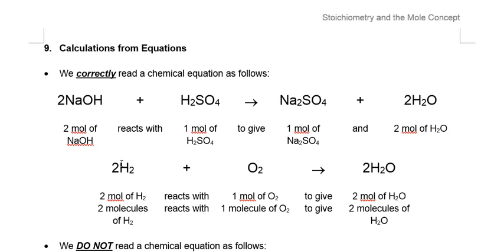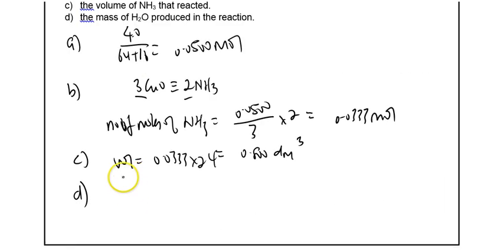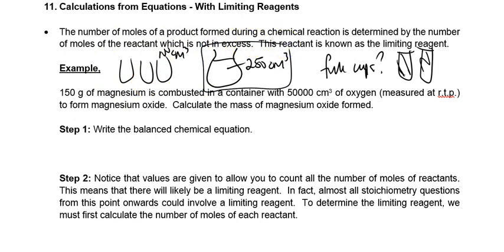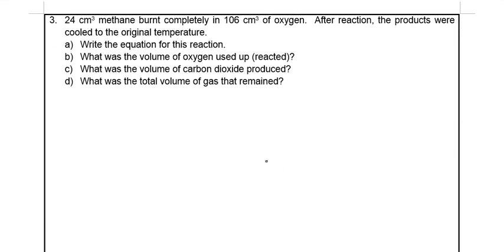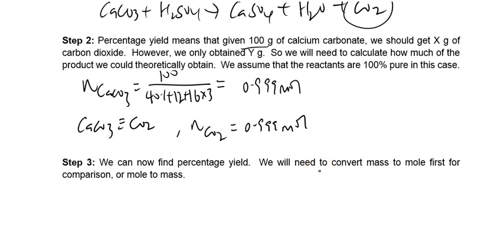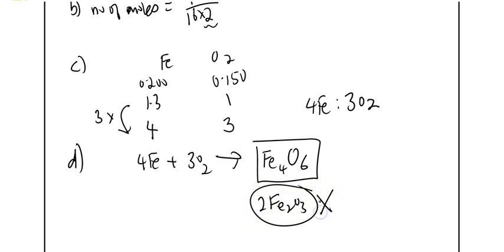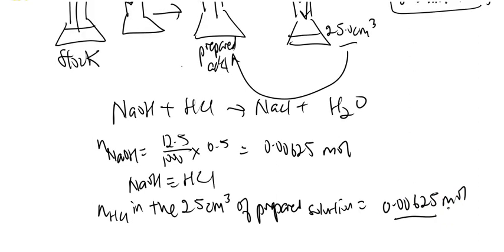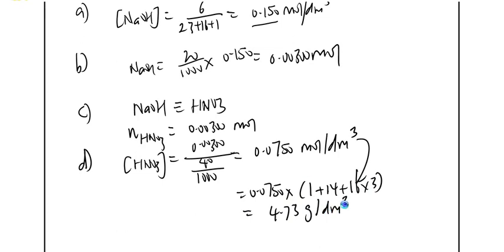(10th of 19 Chapters) Mole concept and Stoichiometry part 2 of 2 - GCE O Level Chemistry Lecture